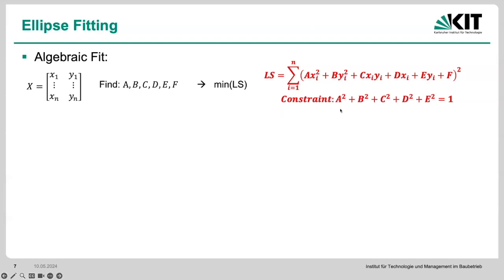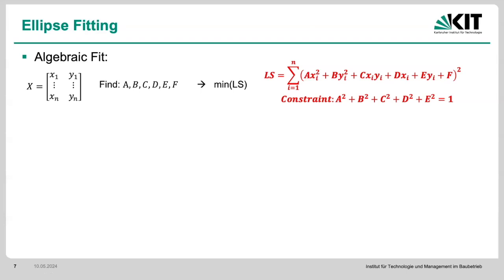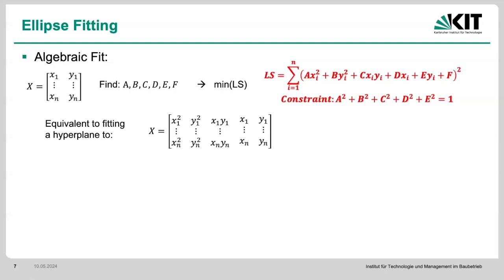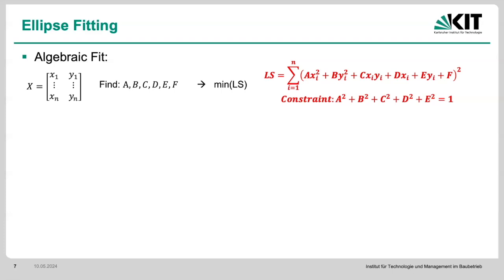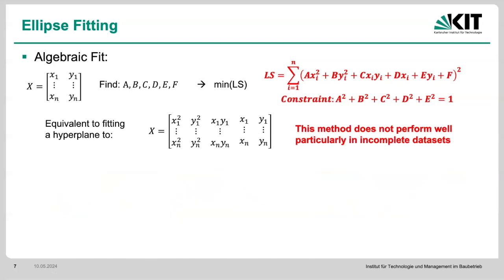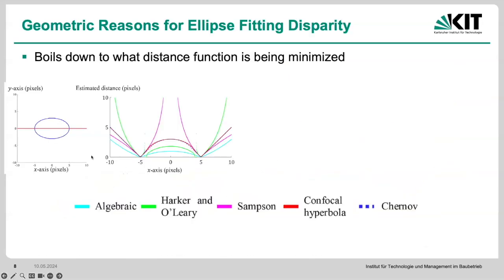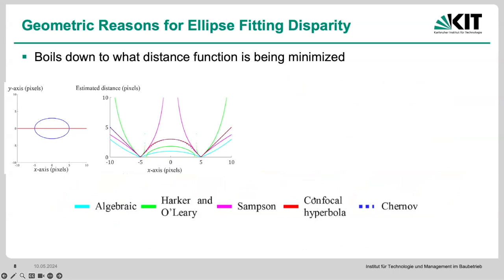Chapter 1.3. Hyper-plane Ellipse Fitting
This mini-lecture provides the basics of algebraic ellipse fitting through linear regression using change in variables.